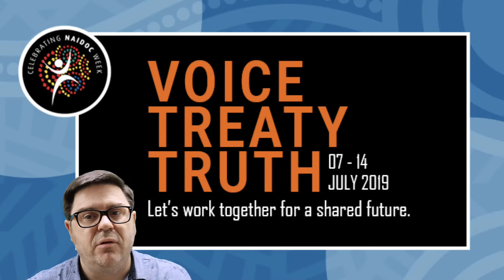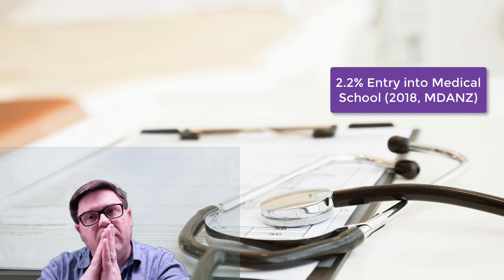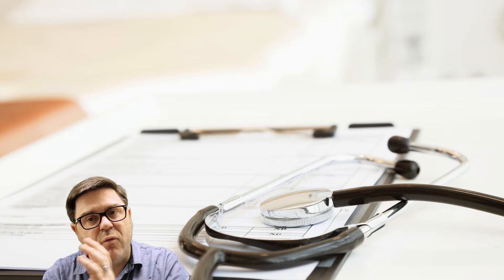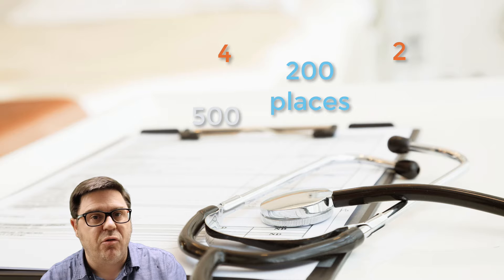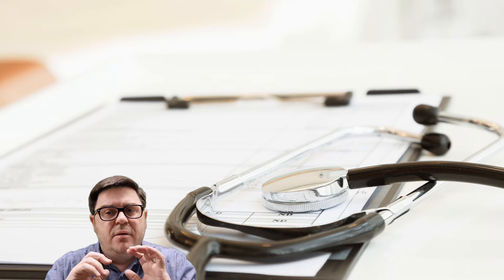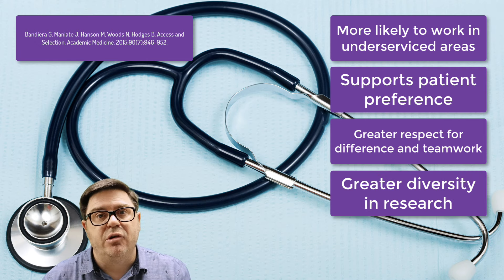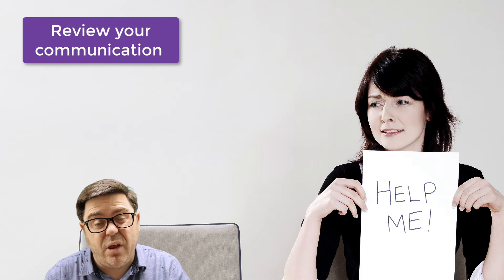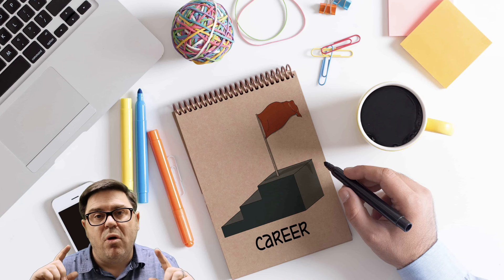How Can We Get More Aboriginal Doctors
In this video, we discuss how can we get more Aboriginal and Torres Strait Islander doctors in Australia.

Next week is NAIDOC Week 2019 and in the spirit of Voice. Treaty. Truth. I'd like to share some thoughts about how the medical profession could do better in improving the concerningly low rate of Aboriginal and Torres Strait Islander doctors in Australia.

I'd also like to pay respect to the Awabakal peoples, elders past, present and future, whose land I recorded this video on.

Also, thanks to the Australian Indigenous Doctors Association from whom I referenced some of the ideas and information.

MUSIC AND IMAGE INFO:

All Images on License from either Deposit Photos or StockUnlimited.

English Test Preparation Sites